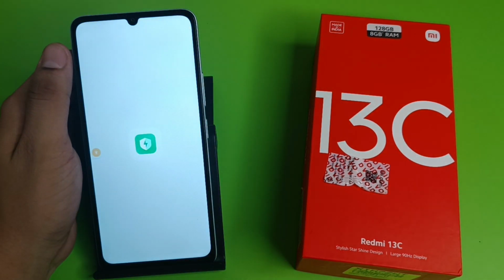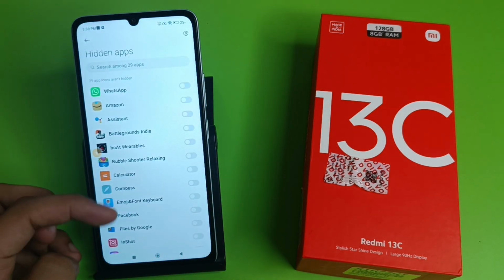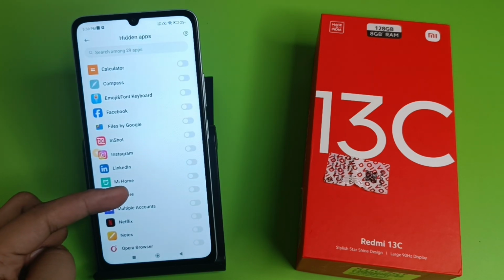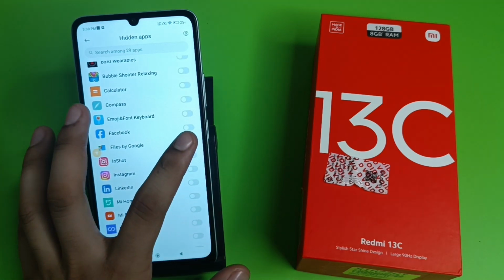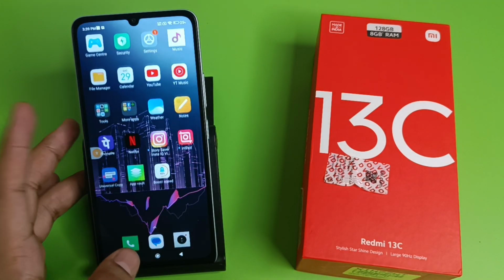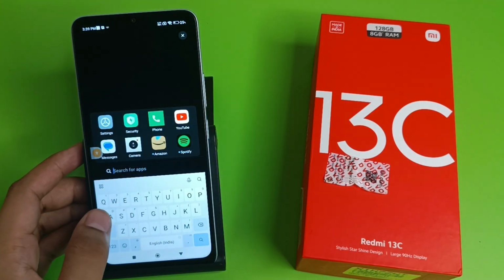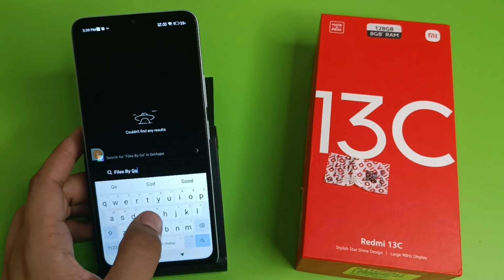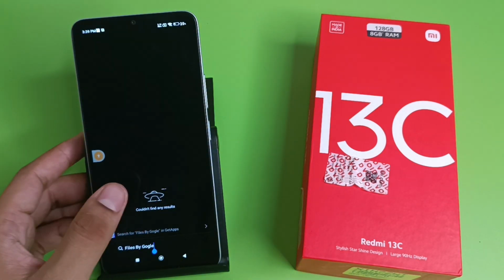Redmi 13c: Hide File Manager - How to Hide File Manager on mi redmi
how to hide file manager on mi redmi
how to hide file manager in mi phone
how to hide file manager in vivo
how to disable file manager in android
how to hide file explorer in windows
10
how to disable file explorer in
windows 10
how to hide photos in file manager in
samsung
how to hide folder in file manager in
android
iphone
tamil